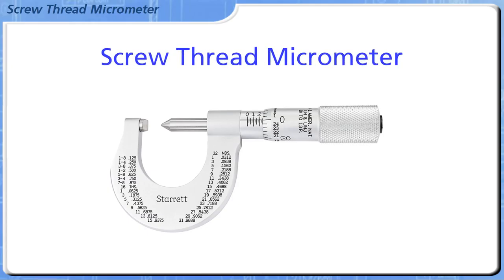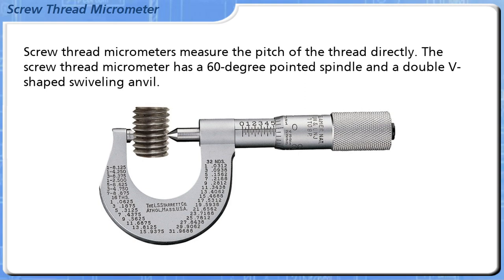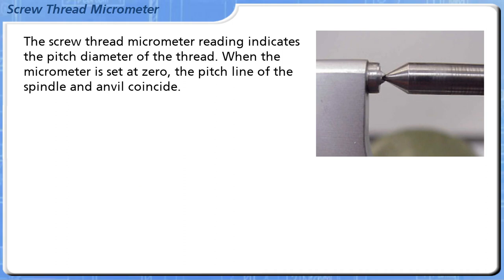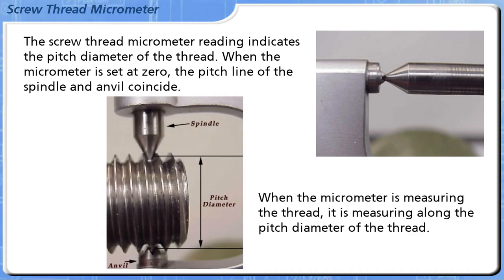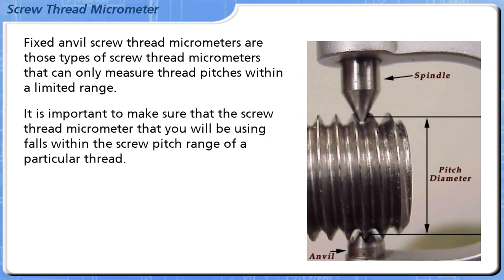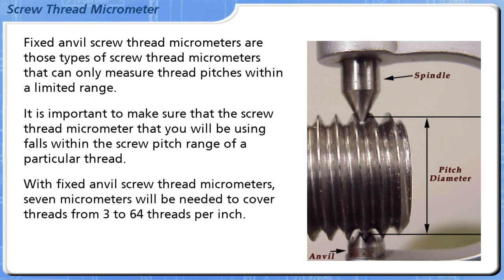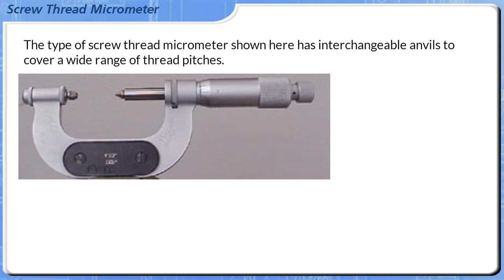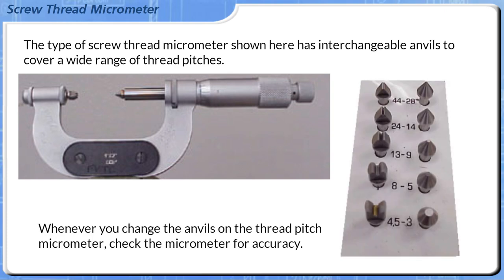Using a Screw Thread Micrometer